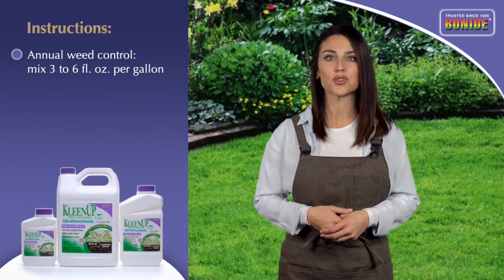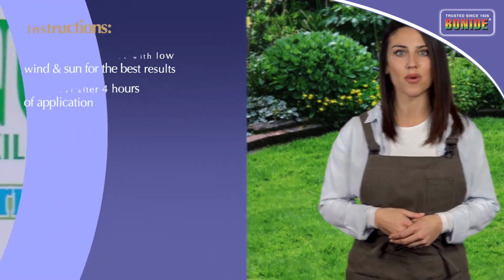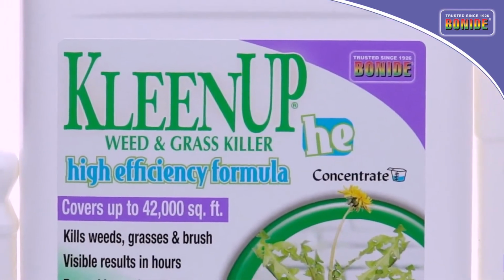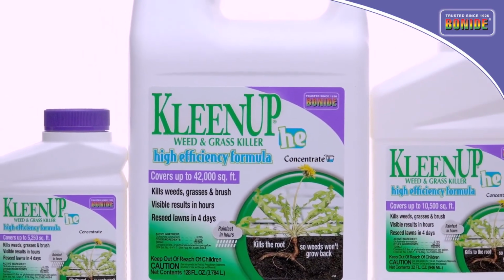Bonide KleenUP High Efficiency Concentrate